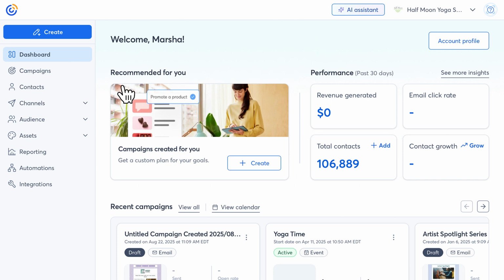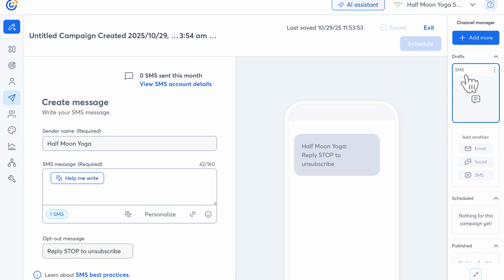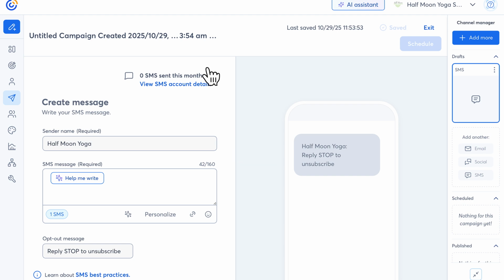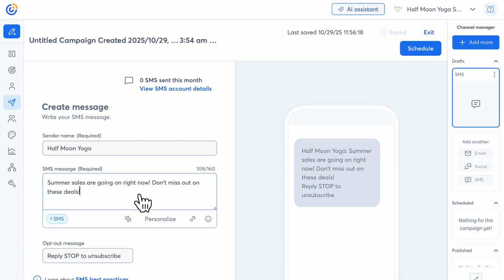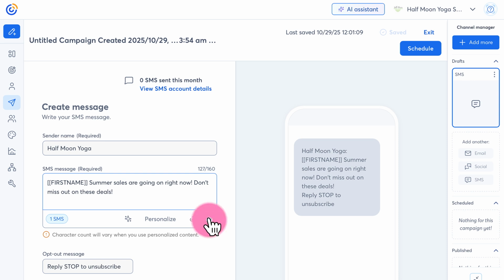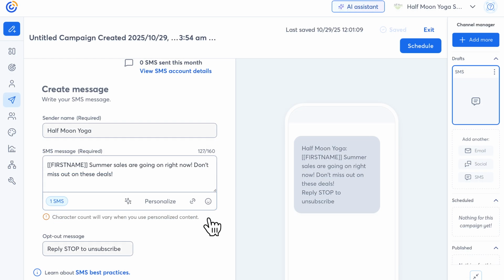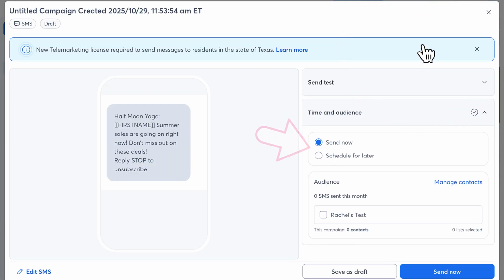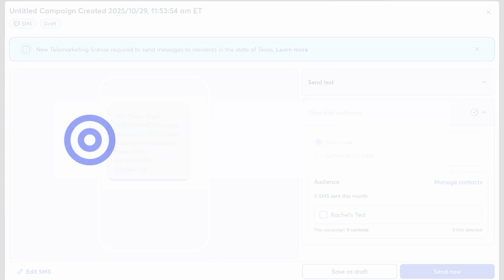Creating an SMS campaign | Constant Contact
In this video tutorial we'll cover how you can create an SMS campaign in Constant Contact